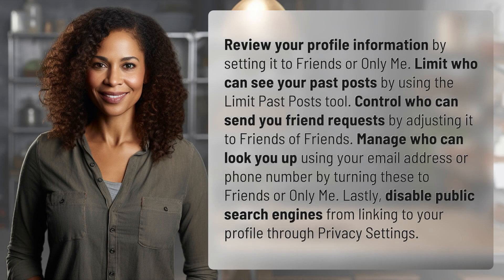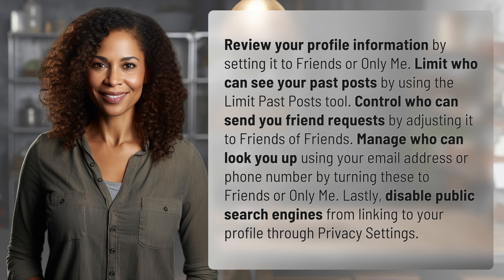What privacy settings should you adjust to be less visible on Facebook?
5 Facebook Privacy Tips: Stay Invisible Online 👉 Facebook Privacy Tips 👉 Learn how to adjust your privacy settings on Facebook to limit visibility and stay hidden online. Stay safe and secure by managing who can see your profile information, past posts, friend requests, look you up, and link to your profile through search engines.

Laura S. Harris (2024, June 13.) What privacy settings should you adjust to be less visible on Facebook?
    🌐 AskAbout.video